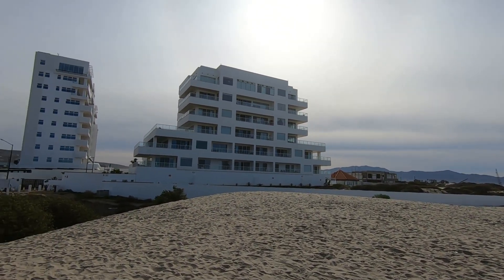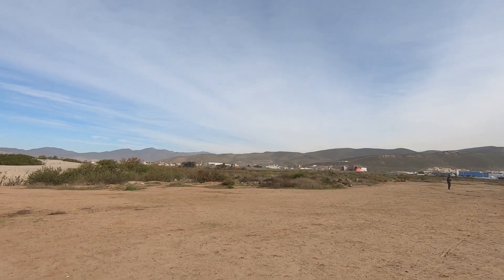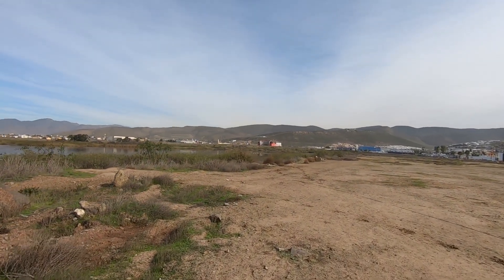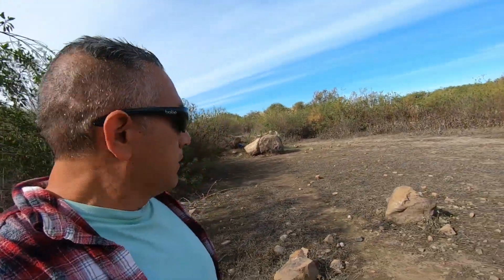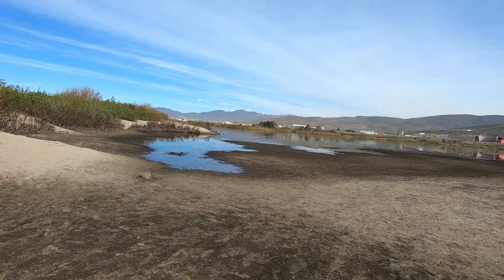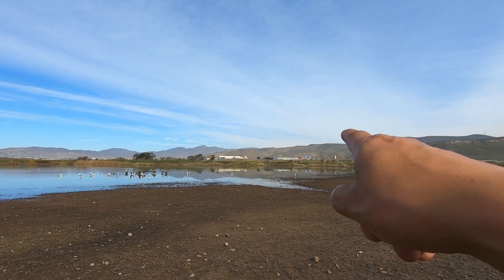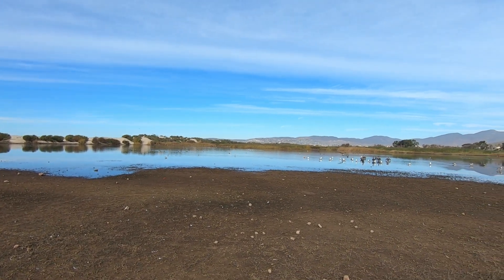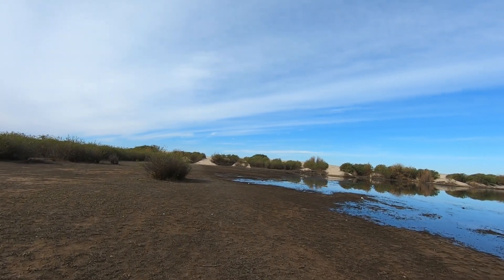La Lagunita Nature Walk | Ensenada Baja California | Baja Paradise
Enjoy this beautiful nature walk with me at La Lagunita, Ensenada Baja California. It's a perfect day to take a stroll and relax. Enjoy the beautiful scenery and relax to the sounds of the ocean waves, bird sounds. For stress relief, study, sleep, anxiety relief, meditate. Stay positive in your life and have a beautiful day. I also have videos with ocean waves, nature walks, nature hikes, sunsets, sunrises, rain. All of my videos are filmed by me on location in nature.